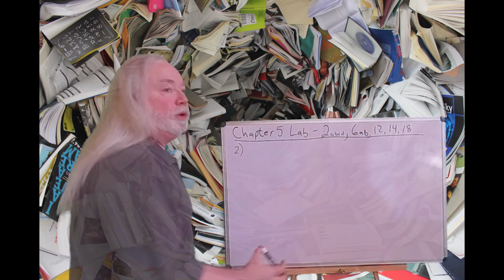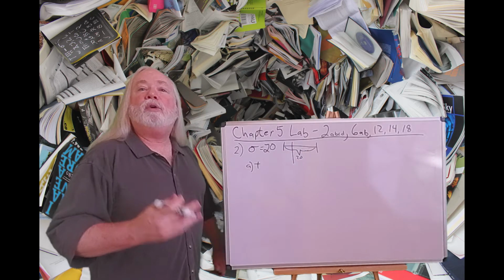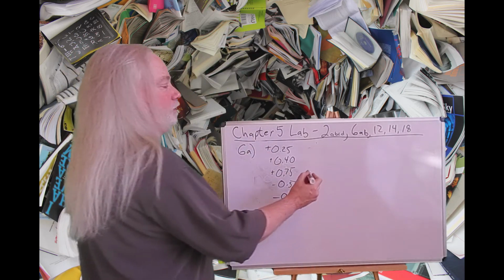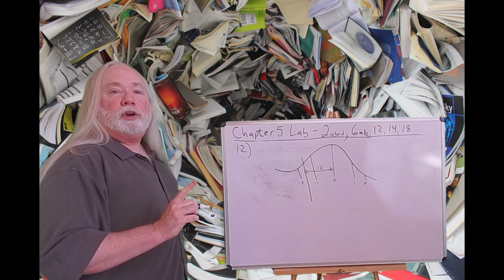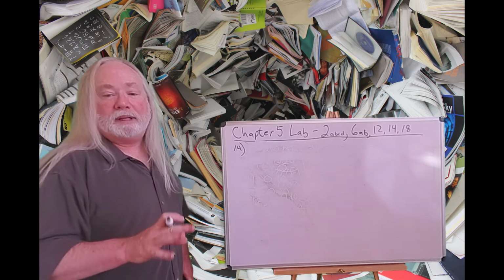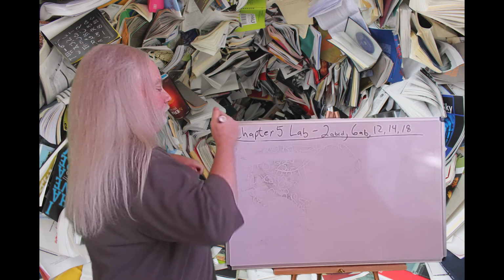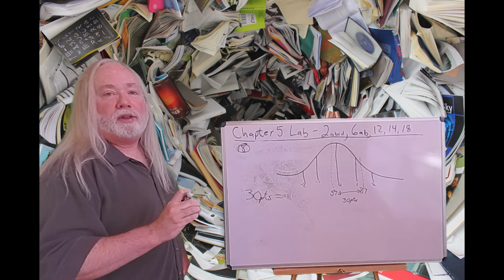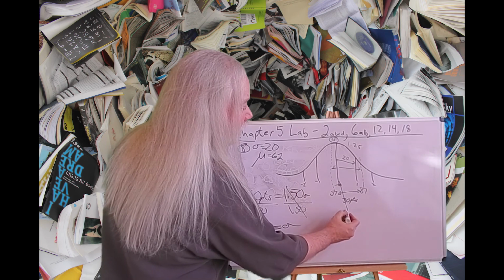PSY210 Chp 5 Lab